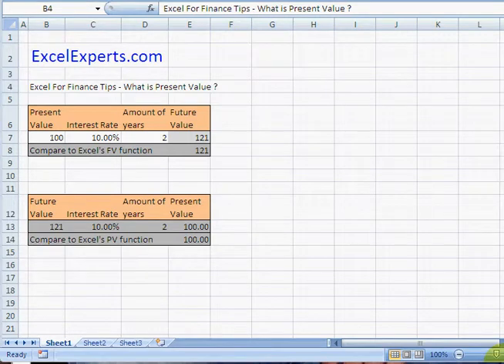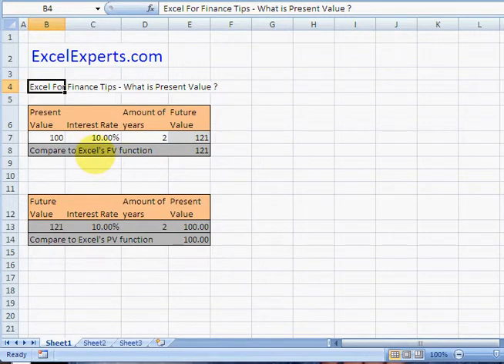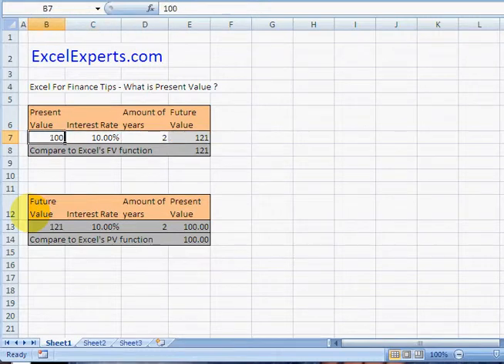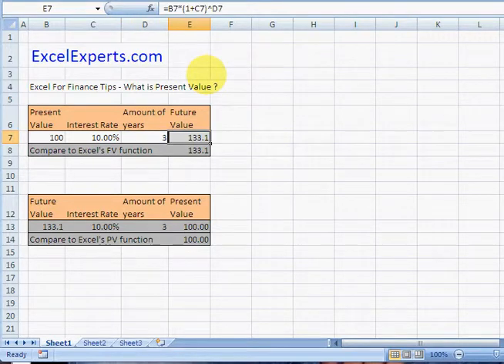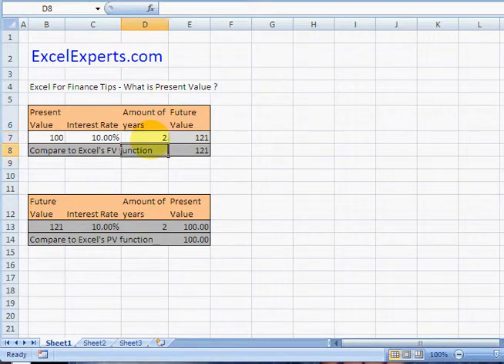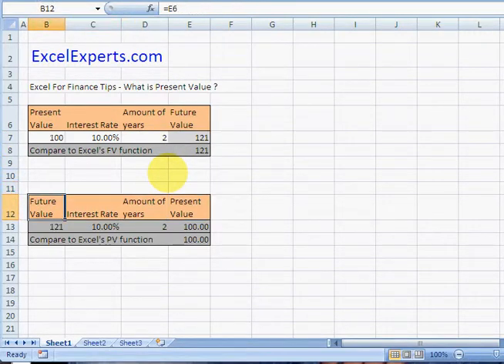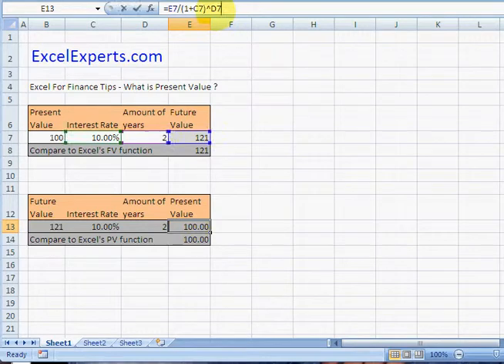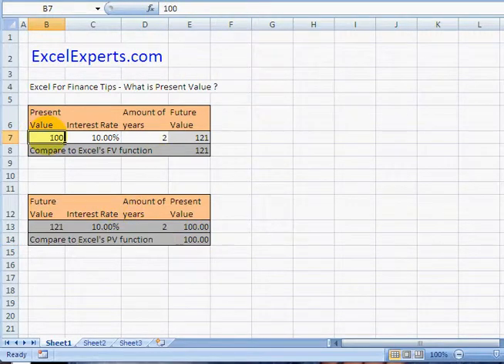ExcelExperts.com - Excel For Finance Tips - What is Present Value ?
ExcelExperts.com brings you training video on: Excel For Finance Tips - What is Present Value ?